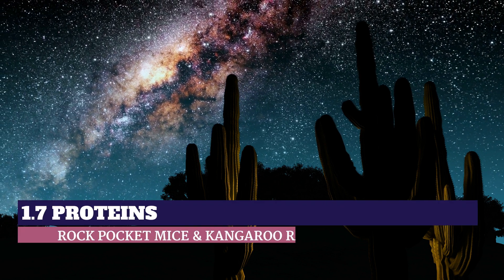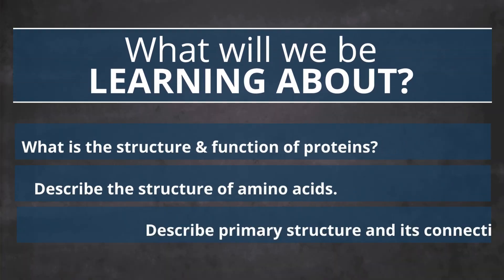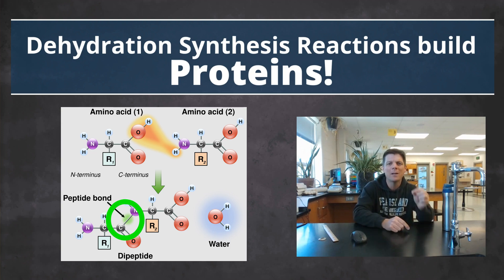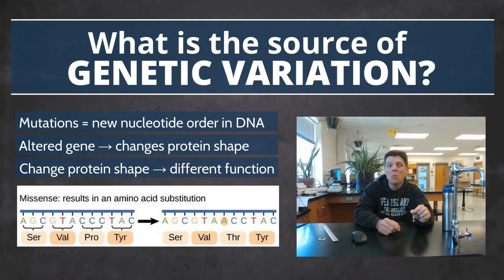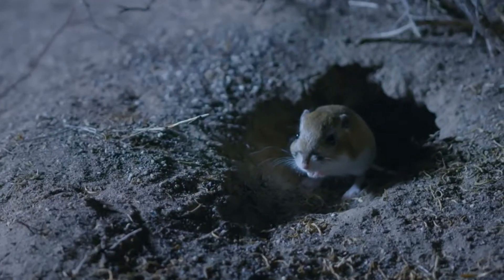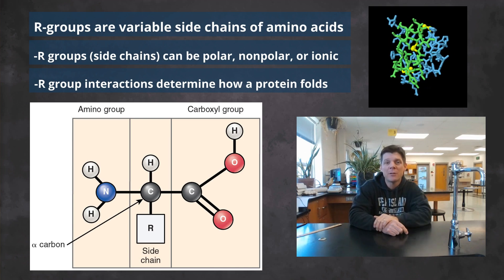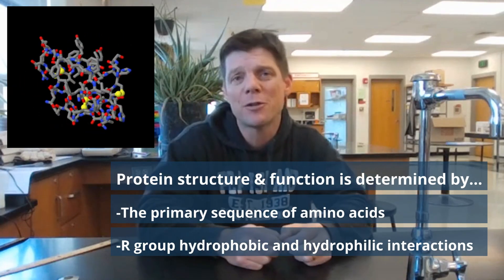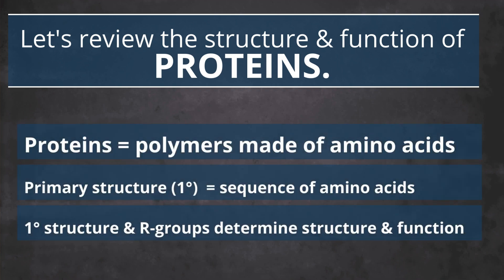AP Bio - 1.7 Proteins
💪 Proteins: The Workhorses of Life!

How do proteins build, protect, and power living systems? In this video, we explore AP Biology Topic 1.7: Proteins, diving into how their structure determines their function as outlined in the 2025 AP Biology Course & Exam Description.

We’ll break down how amino acids—each with a central carbon, hydrogen, carboxyl group, amino group, and variable R group—link together by peptide bonds to form long chains. The unique sequence of amino acids creates the protein’s shape, which is essential for its function. Hydrophobic, hydrophilic, and ionic R-group interactions all work together to fold proteins into the forms that make life possible.

Then, we’ll zoom into the desert to see how proteins give survival advantages to rock pocket mice and kangaroo rats. From structural proteins that build fur for camouflage, to enzymes and transport proteins that help manage scarce water resources, proteins are at the heart of every adaptation that keeps these desert rodents alive.

Perfect for AP Bio students, teachers, or anyone fascinated by how molecules shape survival in extreme environments!

🎯 Learning Objectives:
-Describe the structure and function of proteins
-Explain how amino acids link through peptide bonds to form polypeptides
-Categorize amino acids by R-group properties (hydrophobic, hydrophilic, ionic)
-Connect protein structure to the adaptations of desert organisms

💻 Explore more in AP Bio Unit 1!

Jennifer Hamilton
Chandra Mitnik
Emily Higgins
Chantal Bodkin-Clarke
Susan Duffy
Joanna Sivley
Lisa England
Allen Frisa
Josh Anoff
Christi Deutch
Bonnie Woolfenden
Tina Svencer